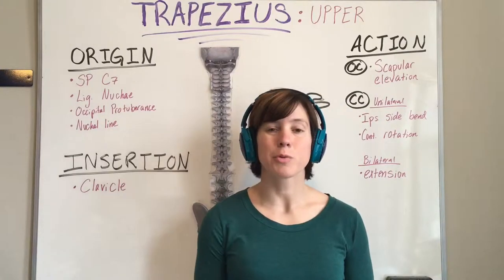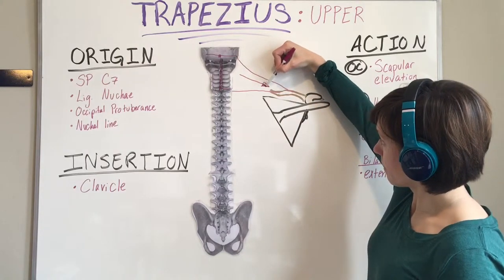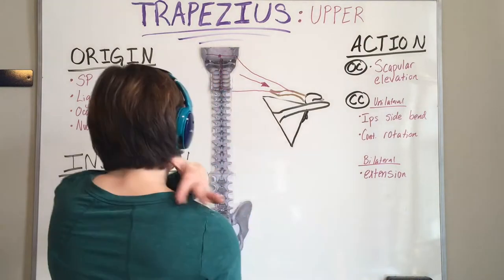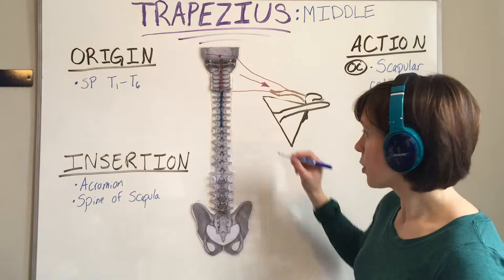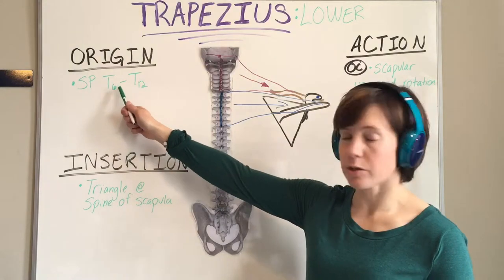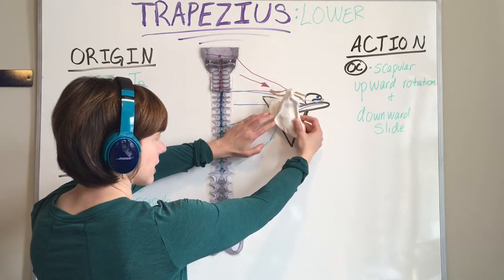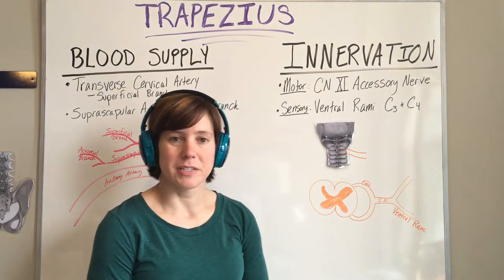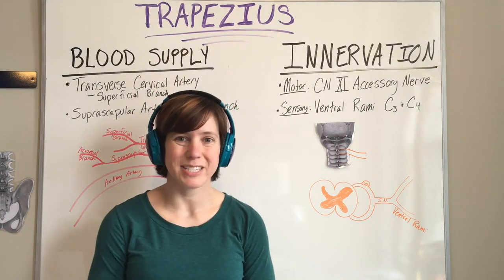Trapezius Muscle Anatomy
Origin, Insertion, Blood Supply, Innervation and Actions of the trapezius muscle
Info from: Gray's Anatomy for Students